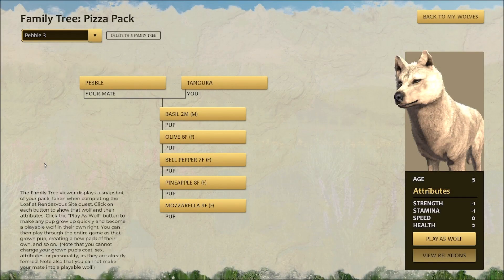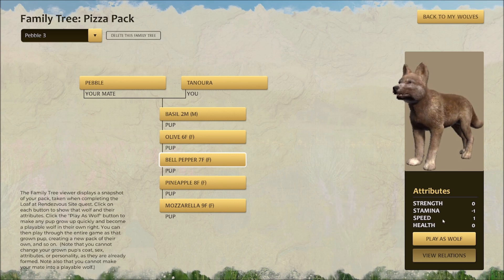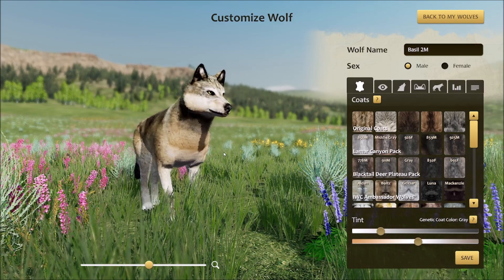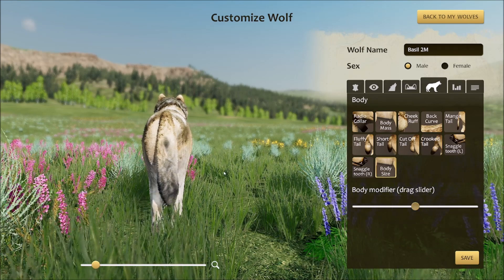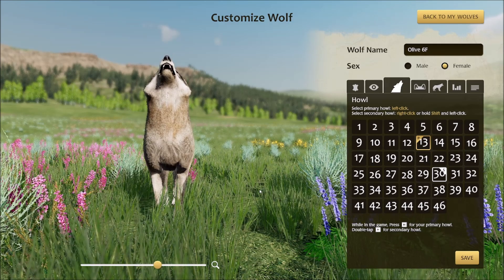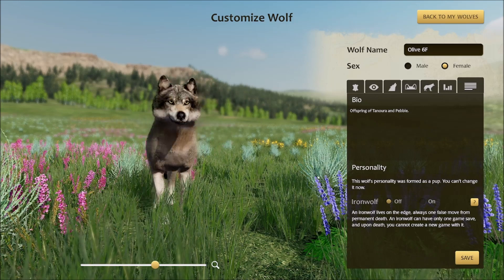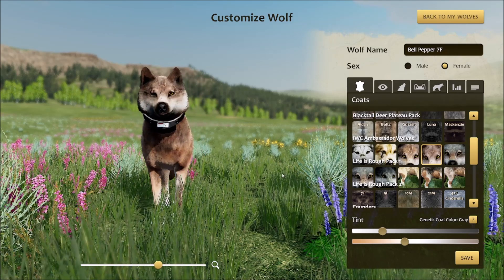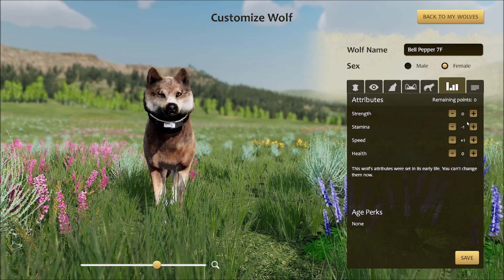WolfQuest AE: Tanoura's Tales S3 #21 ~ Third Litter Poll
Or you can send them to me on discord.